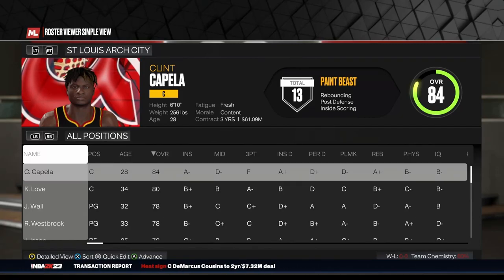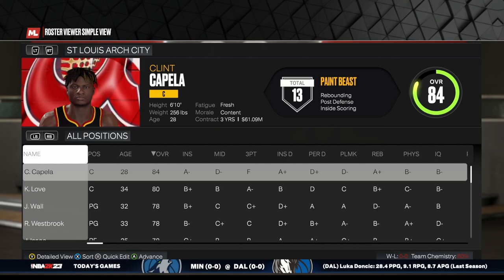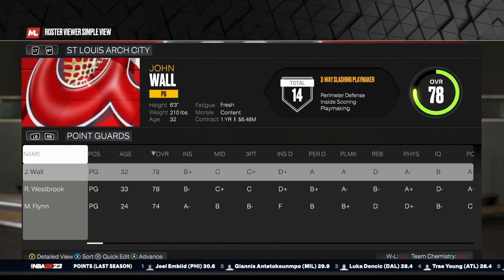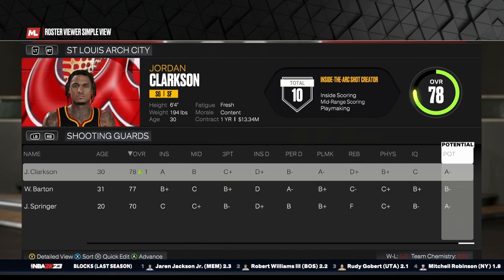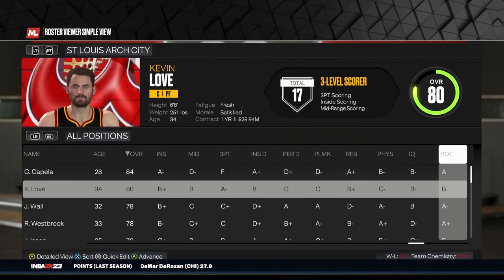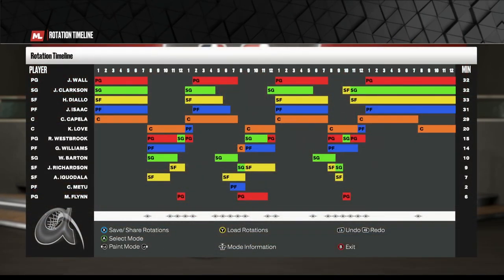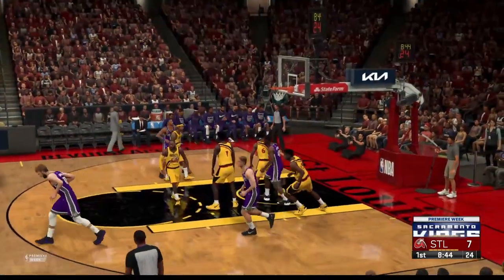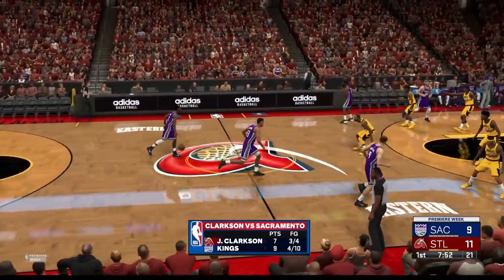Professional Basketball comes to St. Louis! A new expansion team in NBA 2k23 | E1 Debut Game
This is an NBA 2K23 My League simulation series where I commentate as a broadcaster on the games we watch, while I try to create a dynasty team for the ages!